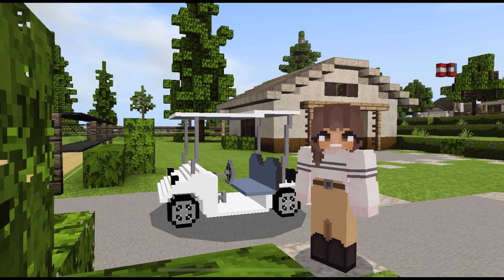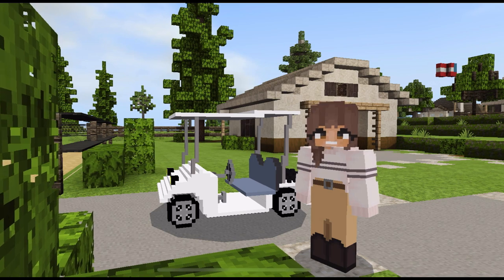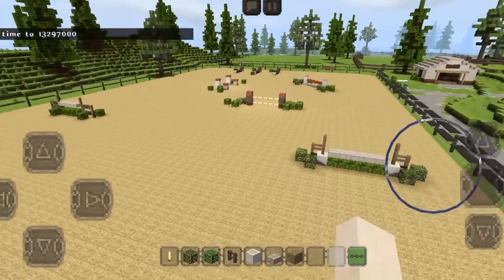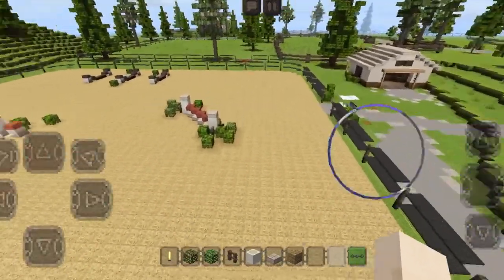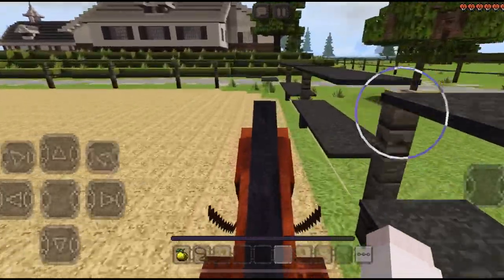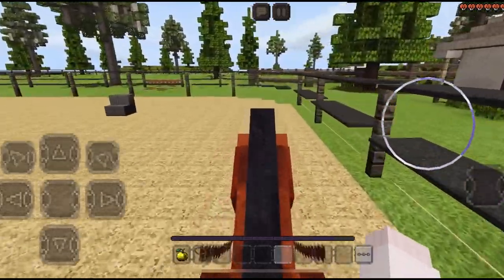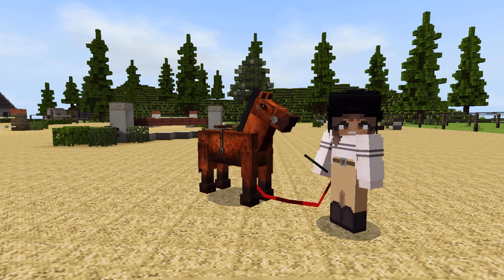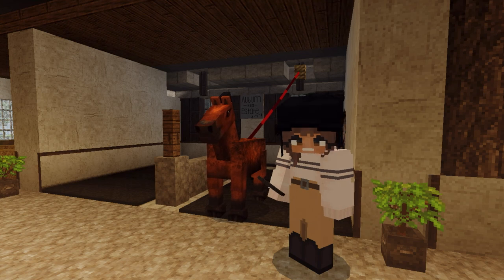Training Bandit Ep 3 | Let’s jump him! | Minecraft horse training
Hey, hey, hey!! Sorry I haven’t posted in awhile, but
welcome back! I SO hope you enjoy today’s video, Episode
Three of training bandit. Also a huge thank you to all of you

}texture pack{